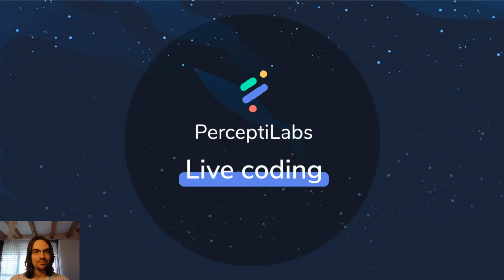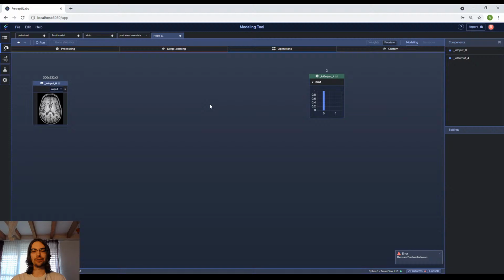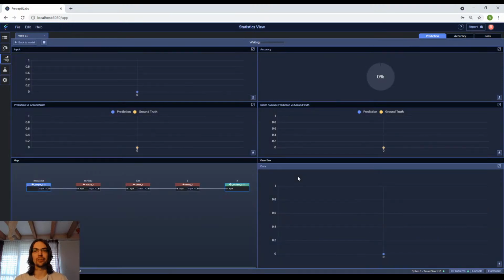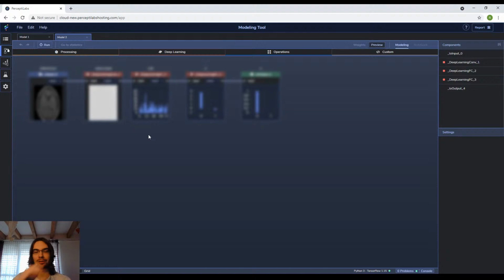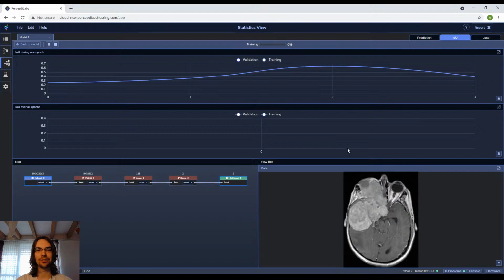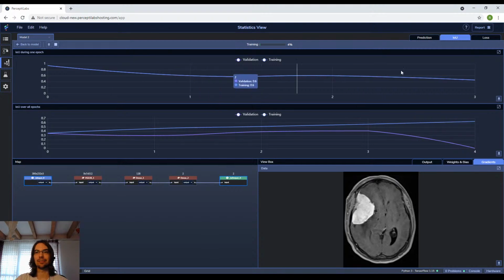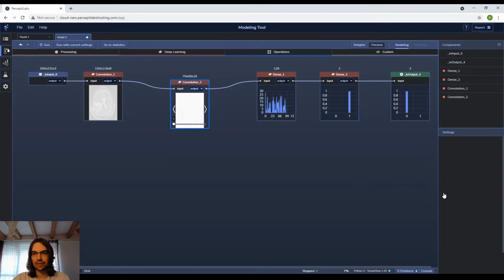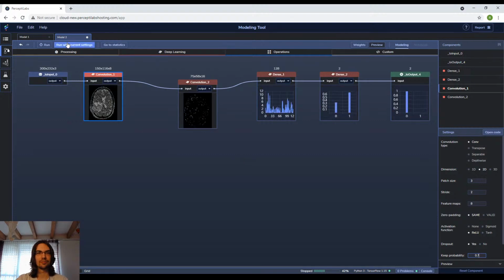PerceptiLabs Live Coding: Detecting Brain Tumors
Robert Lundberg, CTO and Co-founder of PerceptiLabs, shows how to build a classification model which can detect brain tumors in MRI images during our bi-weekly live coding event!